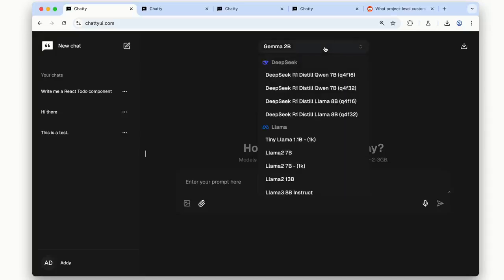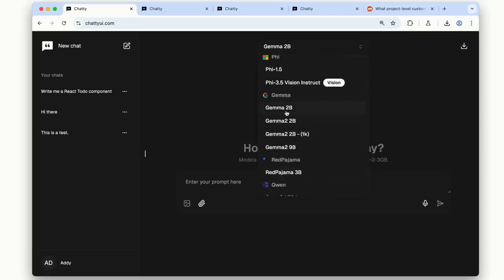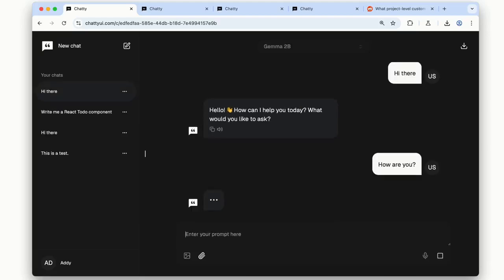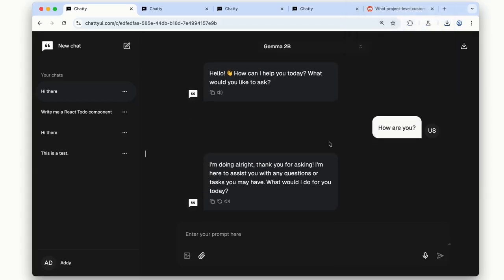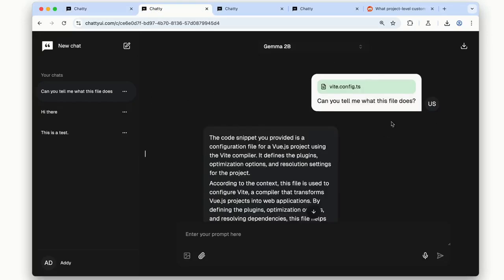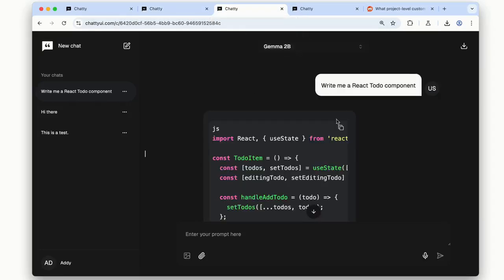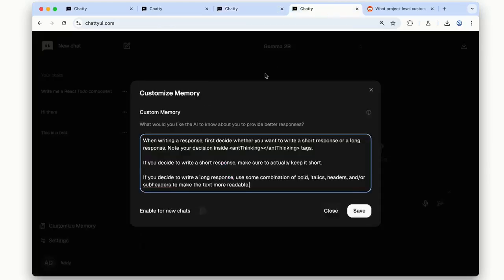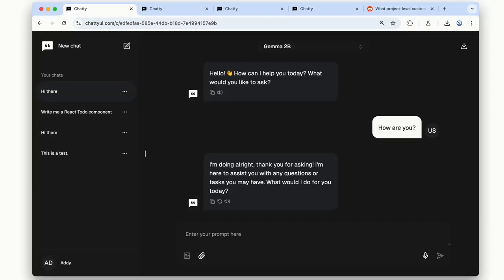Chatty Free Open Source Private AI Chat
Chatty: Free, private AI chat in the browser that's open-source!

Happy to share the latest release of Chatty a free, open-source project that brings private, feature-rich conversations with large language models directly to your web browser. It's powered by WebLLM, Transformers, and Next.js. From Jakob Hoeg Mørk and I.

This release expands our support of popular models like Llama, Gemma, Mistral and Qwen to include support for DeepSeek R1 and a vision model (Phi-3.5-vision-instruct). As the project has matured, we've been staying up to date adding new versions like the Llama3.1 models and Qwen2 models.

Thanks to the ~2,000+ users who have already been actively using Chatty.

Chatty leverages WebGPU to run models client-side on your local hardware. This ensures your data never leaves your device and enables offline access once models are downloaded. In the future, more PWA support is planned.

Key features of Chatty include:

- Chat history
- Markdown rendering & code highlighting
- Asking models questions about uploaded files
- Custom memory for personalized responses
- Exporting chats as JSON or Markdown
- Voice input
- Response regeneration
- Light & dark modes

With Chatty, you get a user experience that prioritizes privacy – no server-side processing is required after a model is downloaded. Simply open it in a WebGPU-enabled browser like Chrome or Edge and start chatting.

We're excited to see how Chatty can make AI more accessible while preserving user privacy. Let us know what you think!

Happy coding! 💻✨